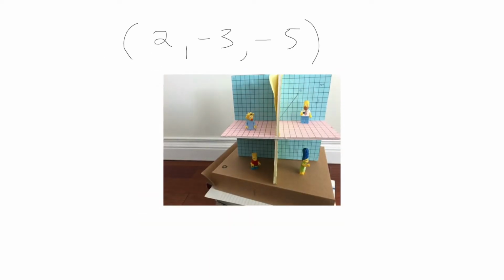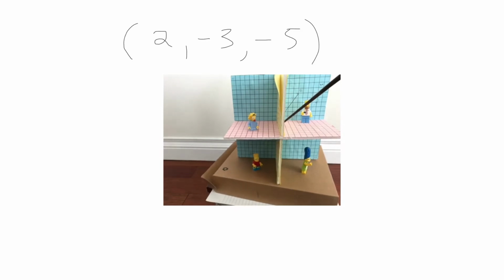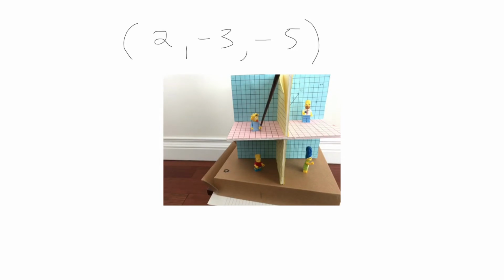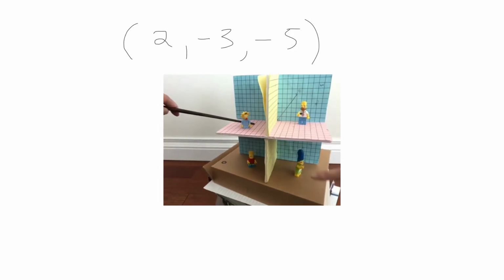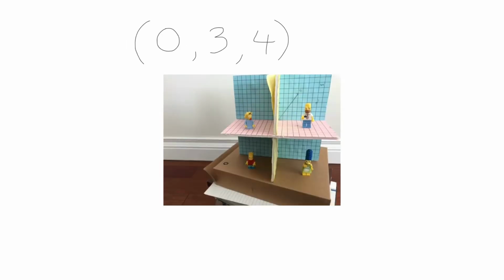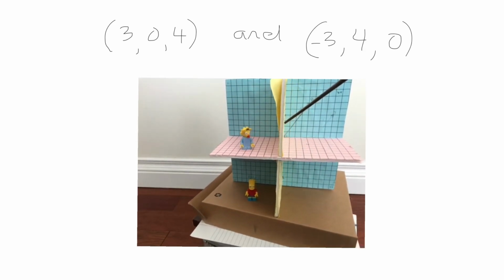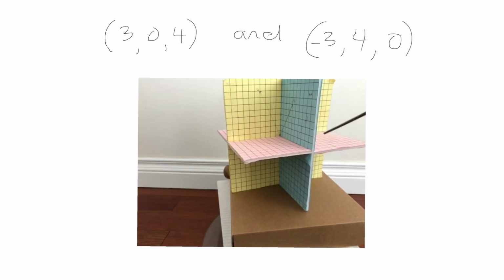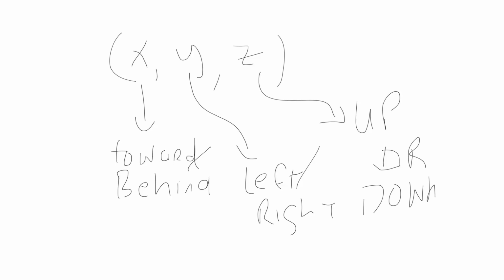Configuration in three dimension